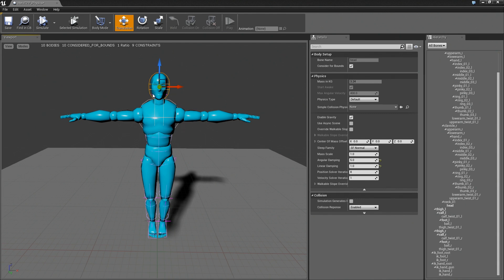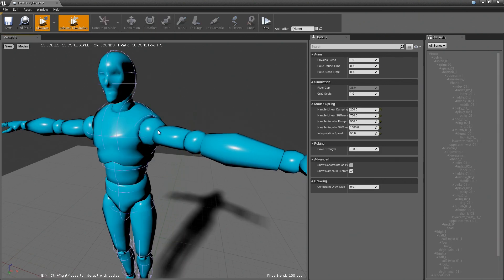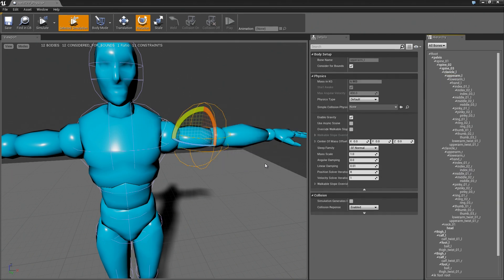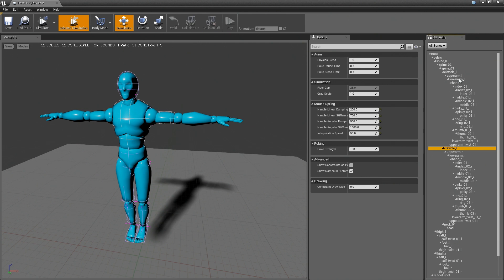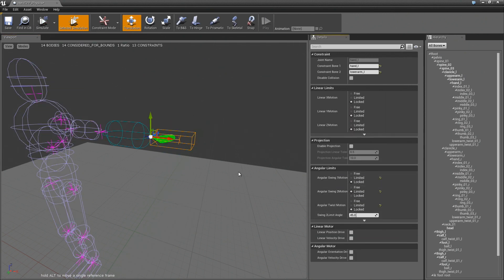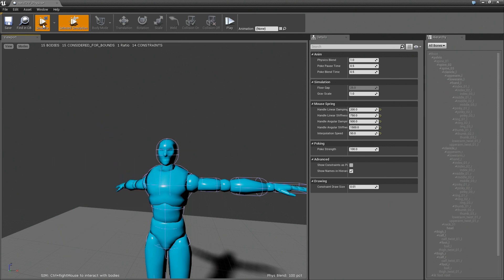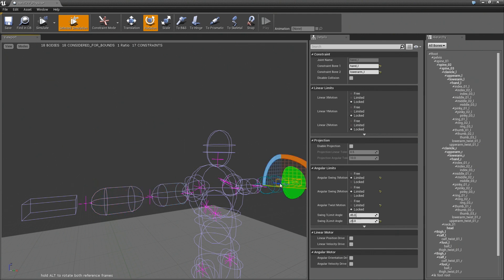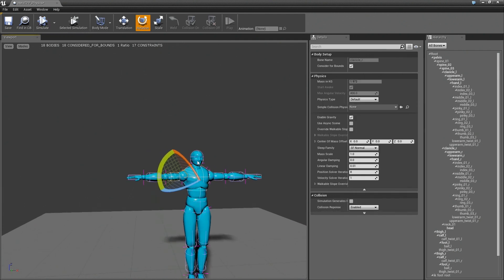PhAT: Adding the Arms & Finishing Body | 07 | v4.2 Tutorial Series | Unreal Engine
We finish our example by adding the arms and cover moving the joint location.